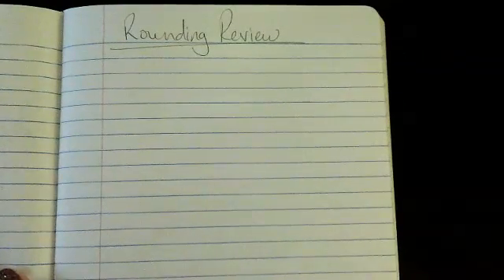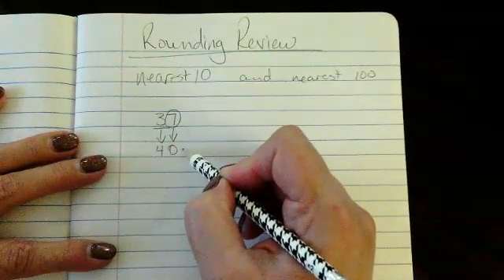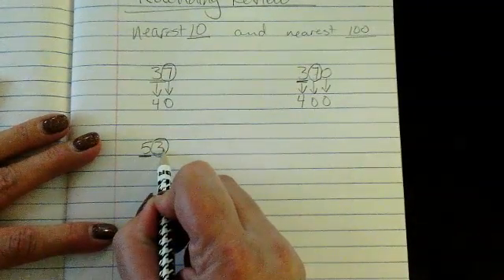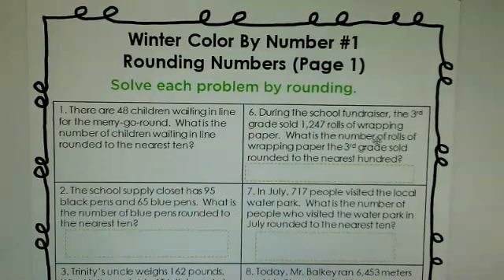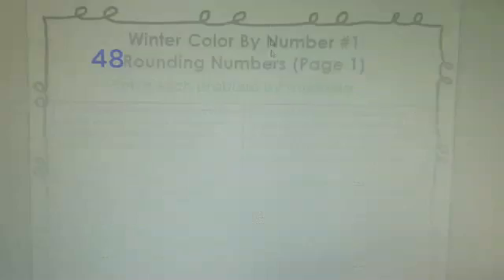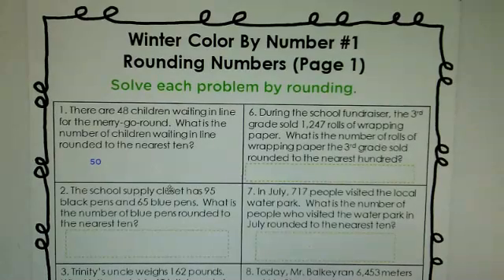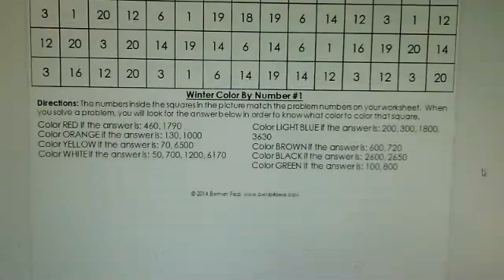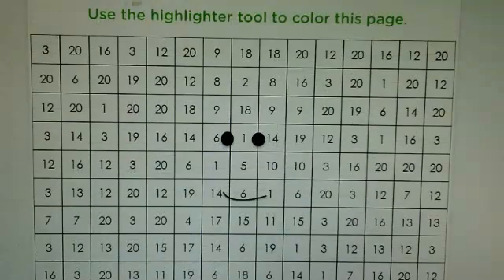Rounding Mystery Picture